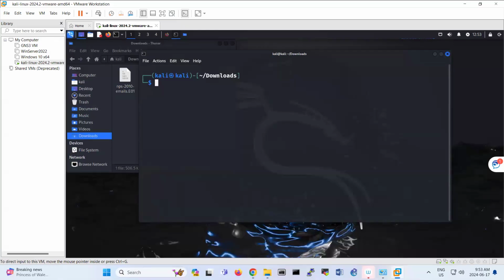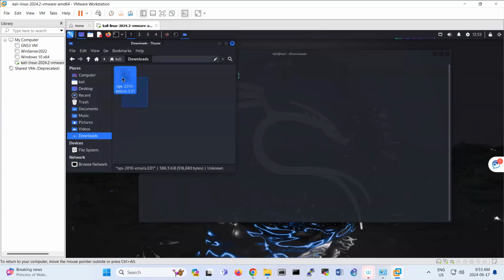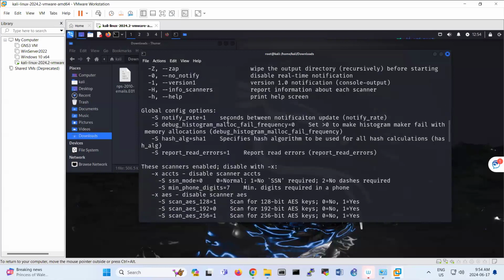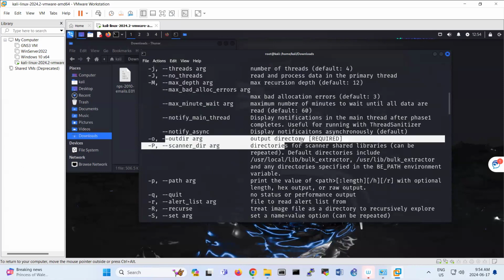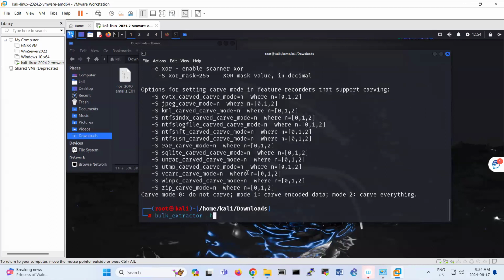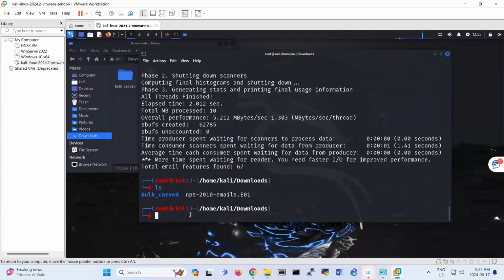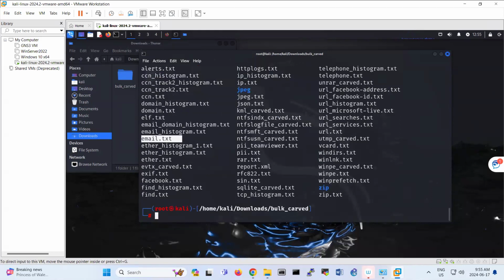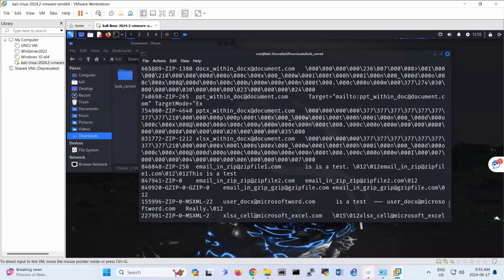BulkExtractor in Kali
Bulk Extractor in Kali Linux ( Forensic Investigation )